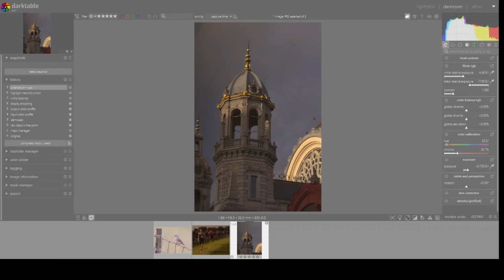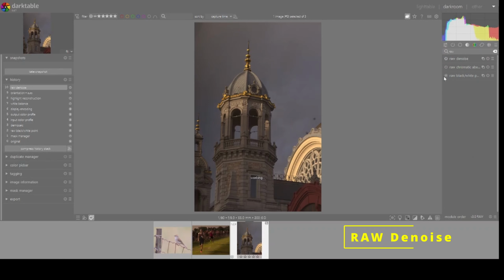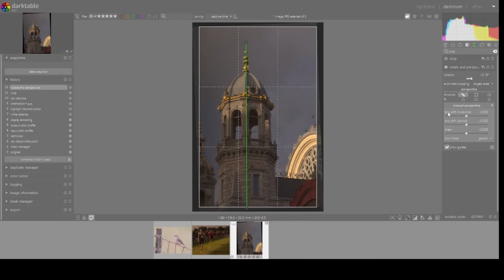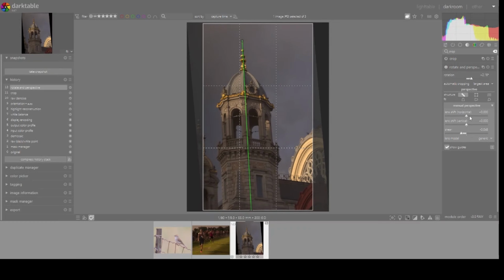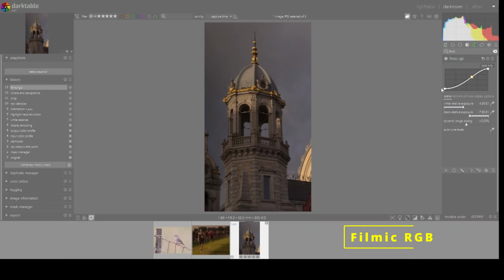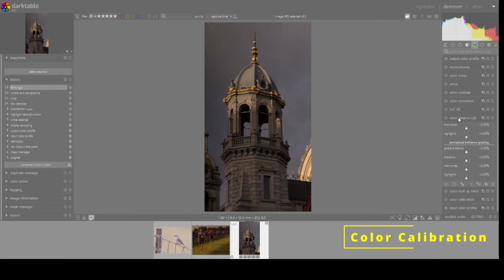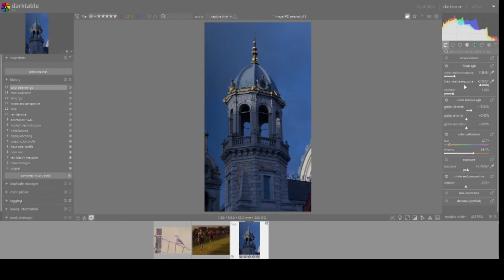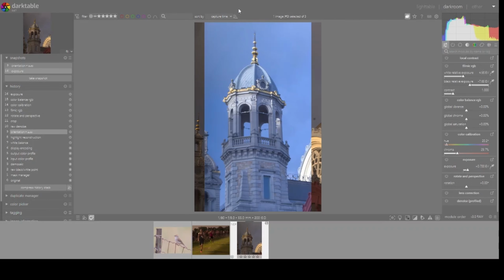RAW to AMAZING in Darktable | Edit Like a Pro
In this video, a flat RAW photo is completely transformed into a vibrant, stunning final image. Watch as the hidden details, colors, and textures come to life in a way that feels both satisfying and inspiring. Starting with a dull, unedited file, the process reveals how much potential is inside every RAW photo and how the right editing can unlock something truly amazing.

This is a full transformation of a RAW shot from Antwerp Central Station, one of the most iconic train stations in Europe. The image begins lifeless and gray, but through careful adjustments it becomes a polished, dynamic photograph that highlights architecture, light, and atmosphere. The change from start to finish is dramatic and powerful, showing exactly why RAW editing is essential for photographers and creatives of all levels.

From exposure corrections to color balance, from sharpening details to enhancing contrast, every step builds toward a final image that feels alive. It’s not just about sliders or software — it’s about the art of seeing possibility where others might see nothing. The result is a side-by-side transformation that is both satisfying to watch and useful for anyone who wants to improve their own editing skills.

This video is perfect if you’re learning photography, exploring editing for the first time, or simply love seeing before and after transformations. The techniques demonstrated work across many editing platforms, including Darktable, Lightroom, and Photoshop, making it relevant no matter what software you prefer.

By the end, you’ll understand how small changes add up to big results, and how a flat RAW image can become something worth sharing, printing, or adding to your portfolio. The Antwerp Central Station photo is just one example, but the same principles can be applied to landscapes, portraits, travel photos, or any type of image you want to take from ordinary to extraordinary.

If you enjoy transformation content, photography tutorials, or satisfying before and after reveals, this is a must-watch. You’ll see how editing unlocks hidden potential, adds depth, and brings life to photos that at first might seem unusable.